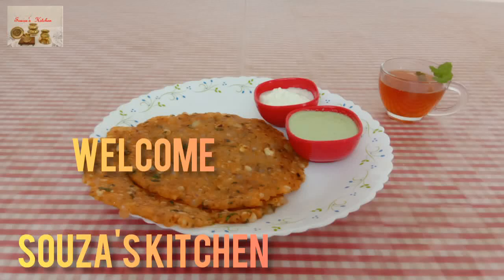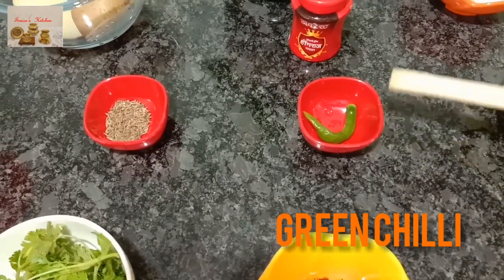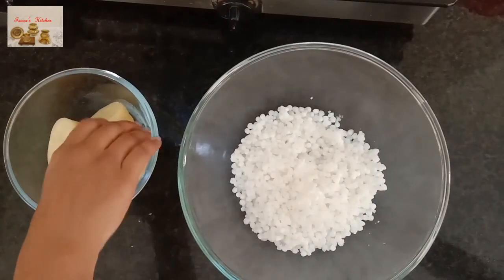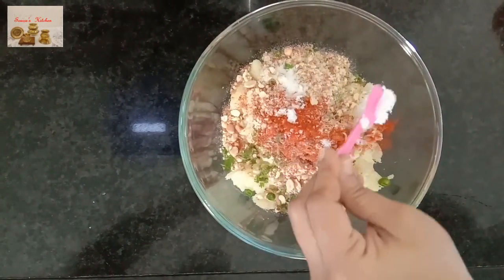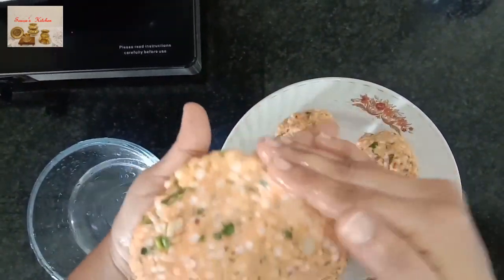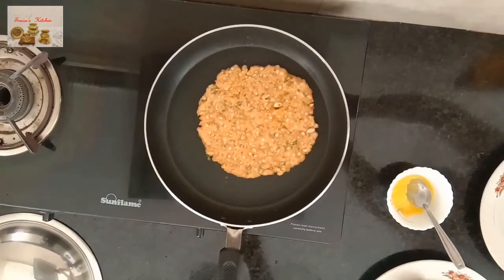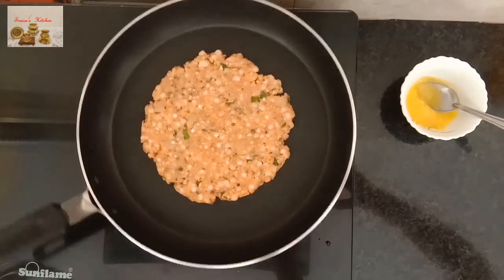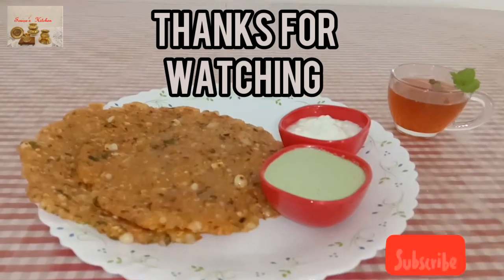Fasting Recipe TASTY SABUDANA PARATHA I Sabudana Thalipith Recipe 7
No excess Oil, Spices using very minimal ingredients.

Souza's Kitchen is a humble initiative to revive few authentic Manglorean Delicacies and share them across the Globe. We will also present few unique Konkan recipes so that you may enjoy the culinary of the entire Konkan Region.
Sabudana Paratha is very tasty and healthy morning or evening snack. This is also recommended dish during religious fasting . This Paratha is not oil fried and has less spices.